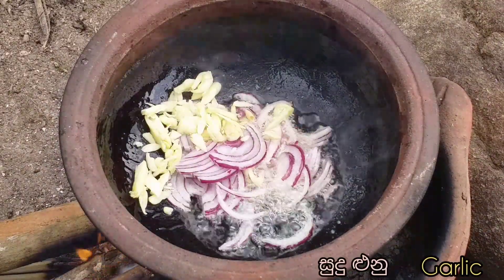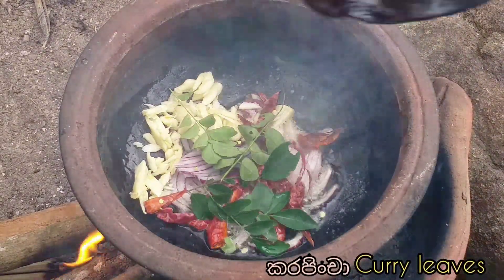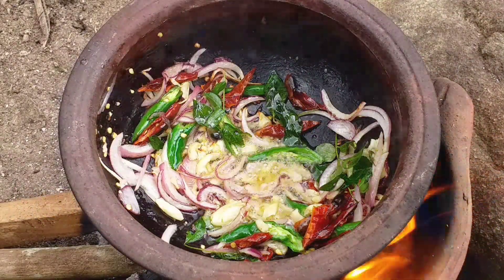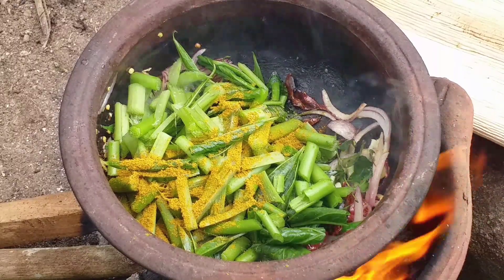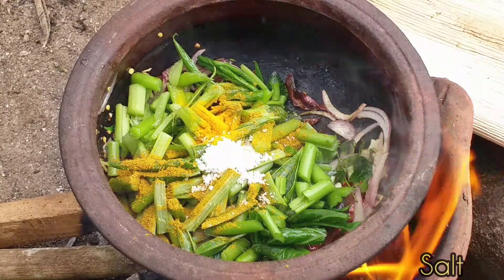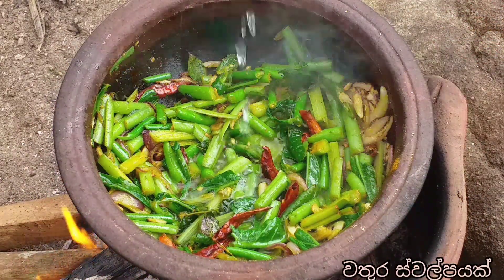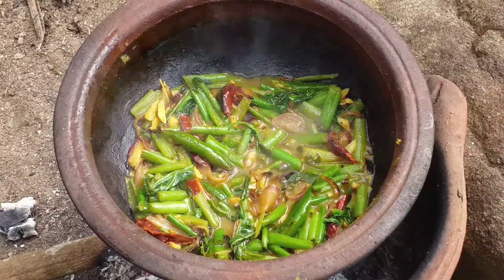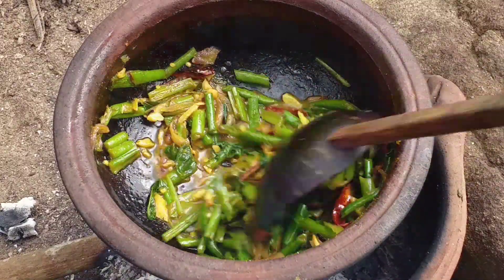Lasia spinosa curry || කොහිල දළු තෙම්පරාදුව | ගමේ ක්‍රමයට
LASIA SPINOSA ☘️
සාමාන්‍ය බතකට ගැලපෙන කොහිල දළු   තෙම්පරාදුව පොඩි අයට වුනත් කන්න පුලුවන් රසට.
මිරිස් නොදා මේ විදිහට හදලා බලන්න.